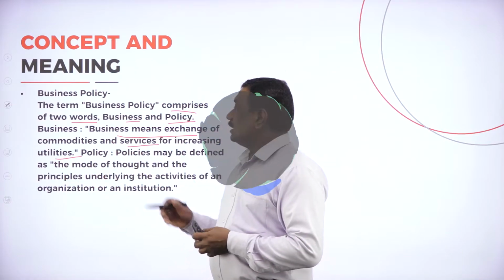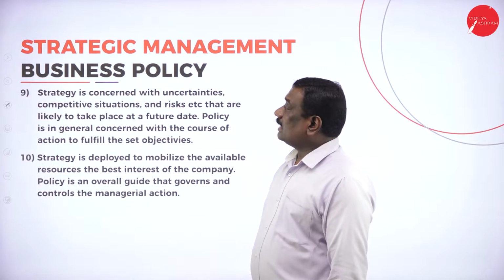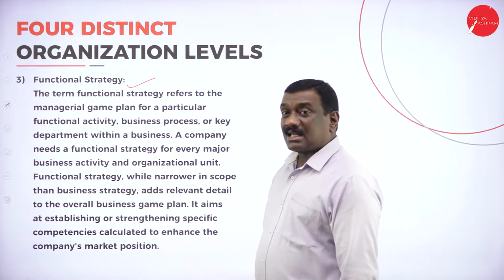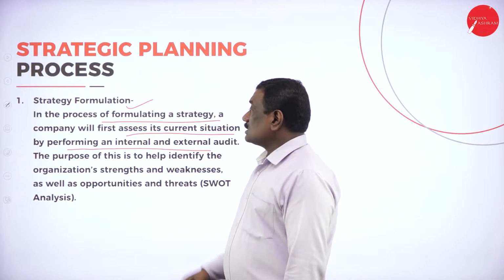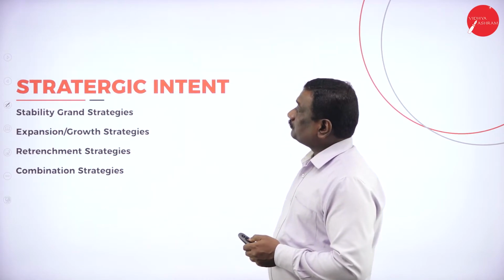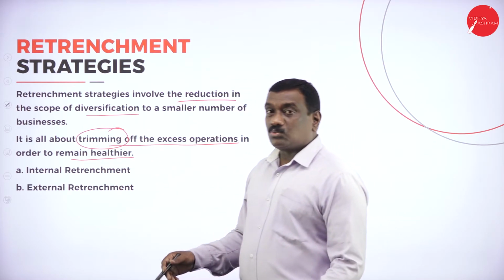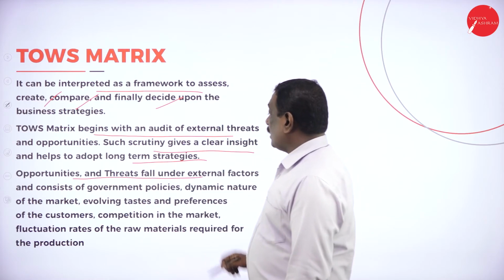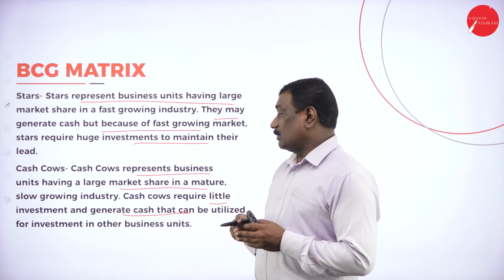DAY 29 | BUSINESS POLICY | VI SEM | B.B.A | UNIT 1 & 2 - REVISION | L1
Course : B.B.A
Semester : VI SEM
Subject :  BUSINESS POLICY
Chapter Name : CONCEPT & MEANING OF BUSINESS POLICY,STARTEGIC PLANNING - REVISION
Lecture : 1